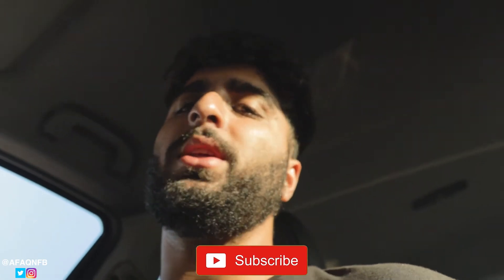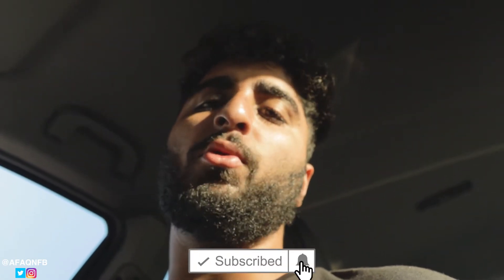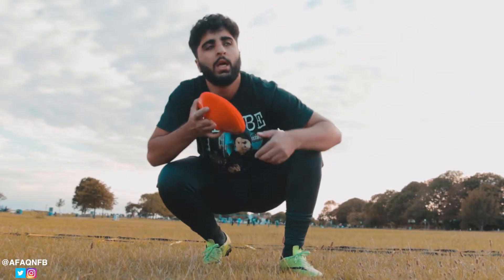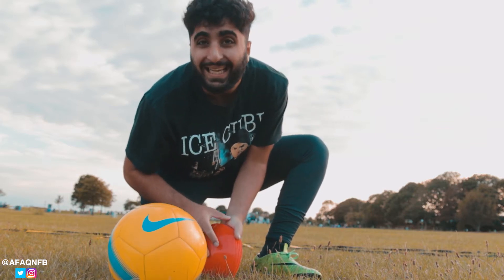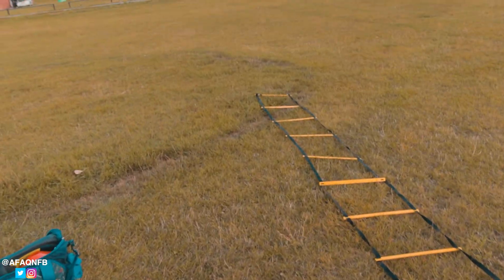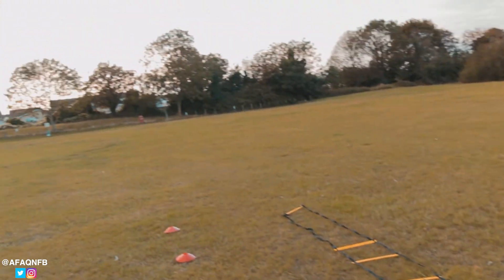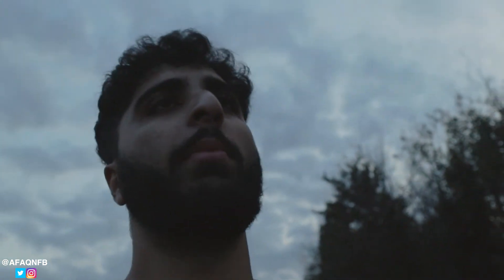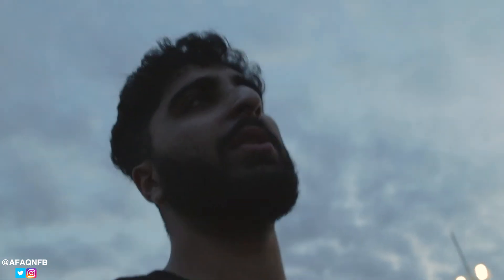The Best Cardio Exercises for Football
I hope you guys are doing well and keeping safe. Decided to document myself doing a lil workout at the beach.

A list of my gear:
Main camera with kit lens:

*Some of the links will redirect you to Amazon; as I am apart of the affiliates program I will earn a percentage of the purchase without any extra cost to yourself.

Chapters:
0:00 Intro
0:44 Arriving At The Beach
1:54 Cinematic Beach B-Roll
2:26 Setting Up Equipment
3:31 Work Out
4:41 Back To Work
7:03 Finishing Up
8:00 Jason The Saxophone Guy
8:44 Outro